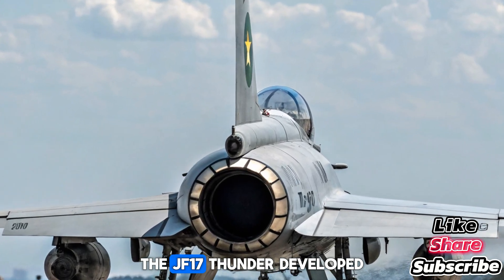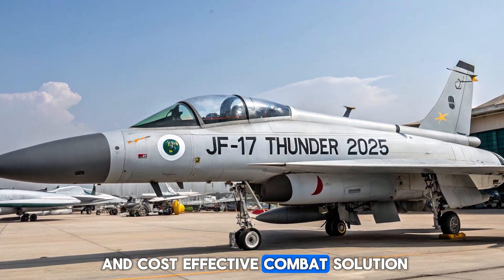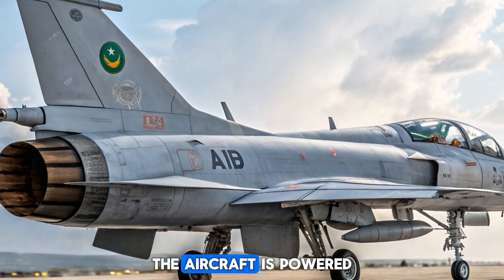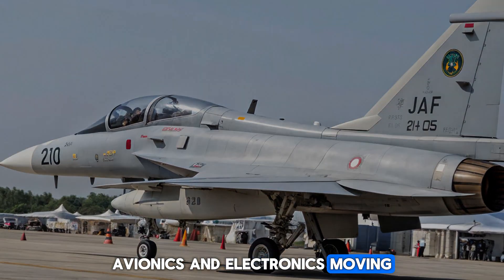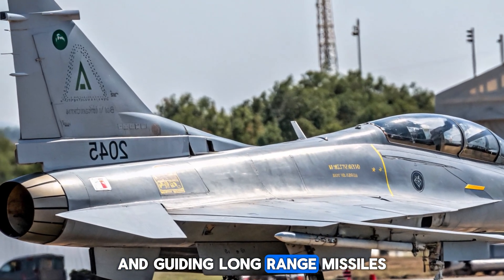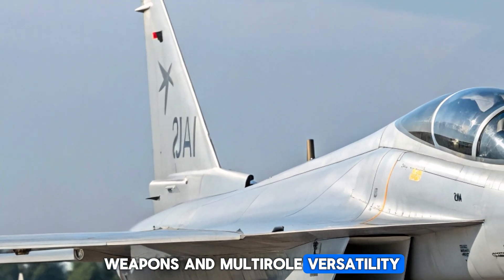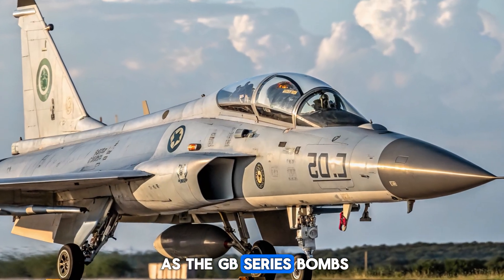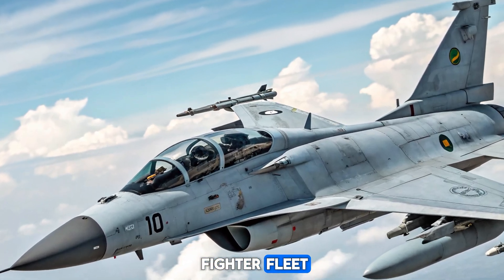2025 JF-17 Thunder Finally Launched.!!!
2025 JF-17 Thunder: Pakistan’s Next-Gen Fighter Unveiled!

Get ready to witness the power and precision of the 2025 JF-17 Thunder! In this video, we break down the latest upgrades in avionics, engine performance, and weapon systems that make the new Block III variant a true game-changer in modern aerial warfare. Join us as we explore its combat capabilities, new AESA radar, stealth features, and global impact.